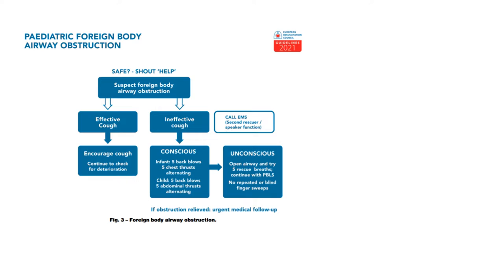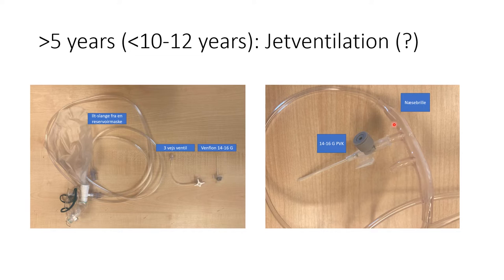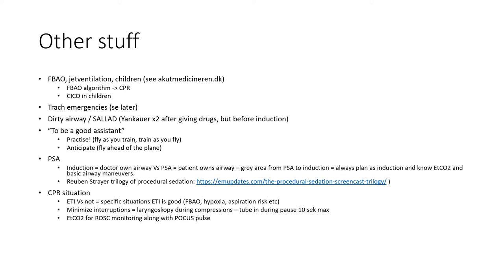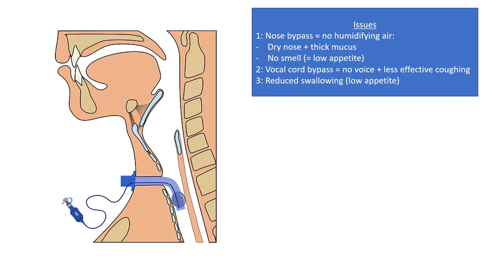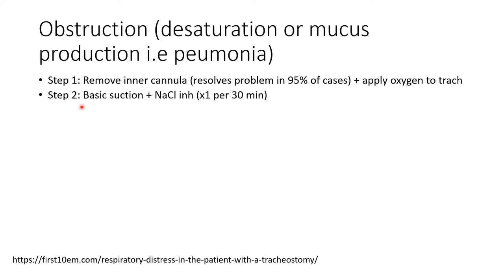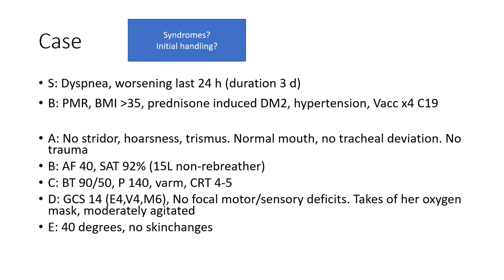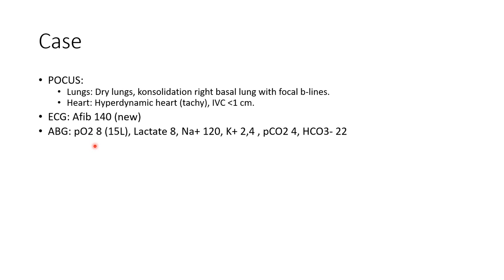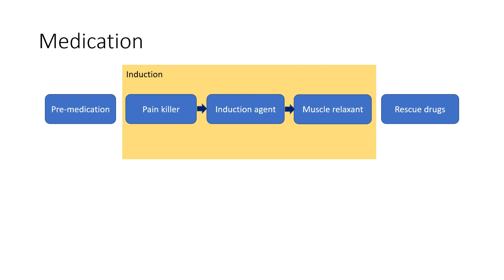Part 4 (tracheostomy emergencies, NeedleCric and FBAO, Airway in CPR-scenarios and cases)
00:00:00 Introduction
00:00:36 FBAO and jetventilation
00:17:30 PSA, CPR, SALLAD
00:34:40 Tracheostomy basics
00:53:08 Tracheostomy emergencies (obstruction, bleeding, decanylation)
01:06:07 Common risk pathologies for RSI
01:12:15 Case and recap of entire lecture